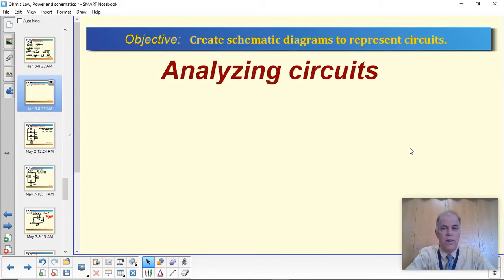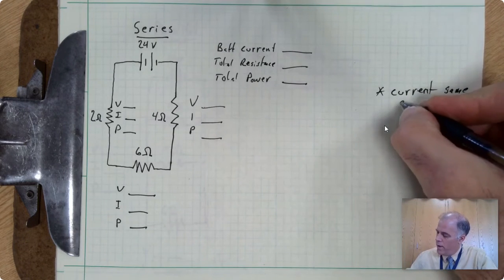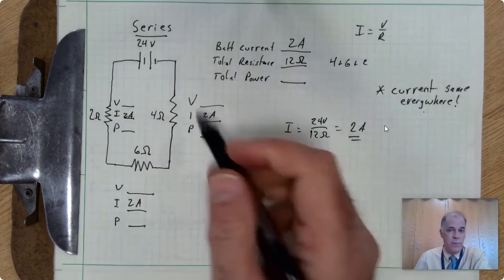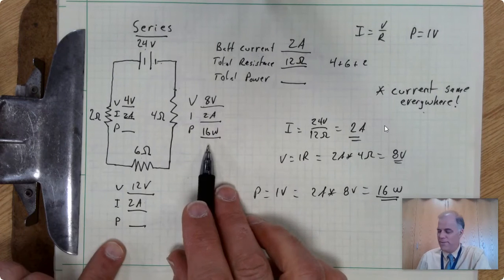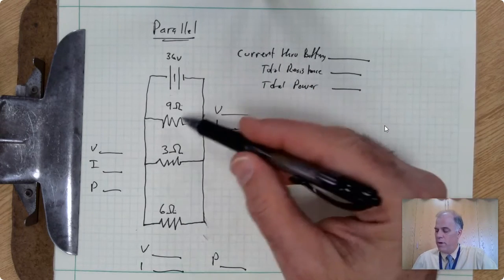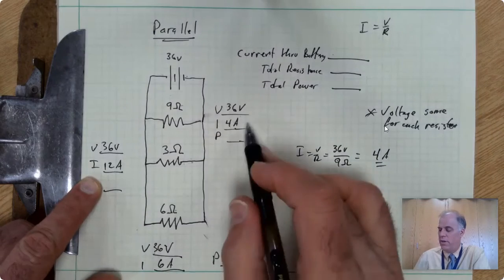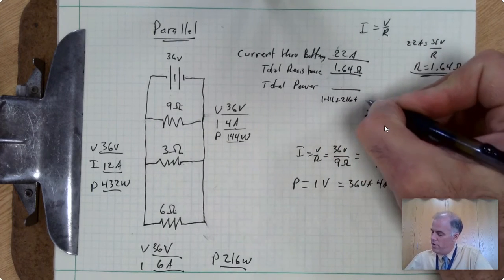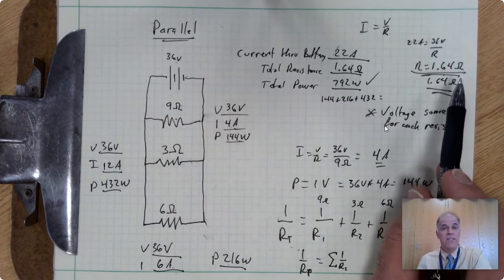Basic Circuit Analysis CP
Use Circuit diagrams to find current, voltage drop, and power output for every component of a circuit.  Examples and explanations.